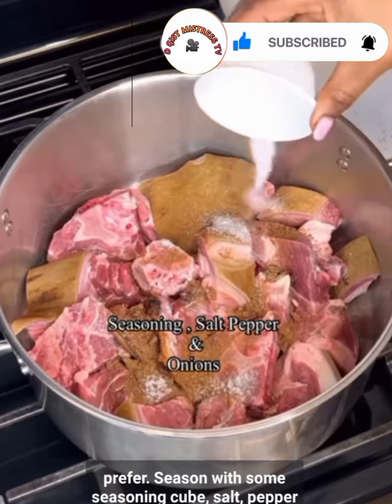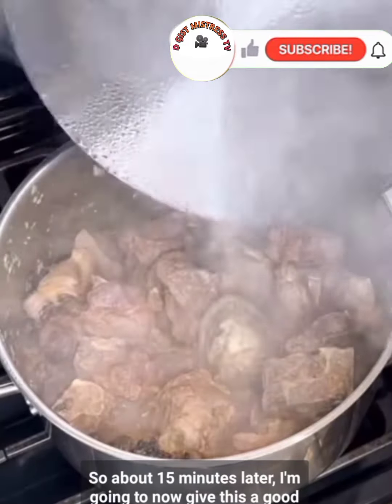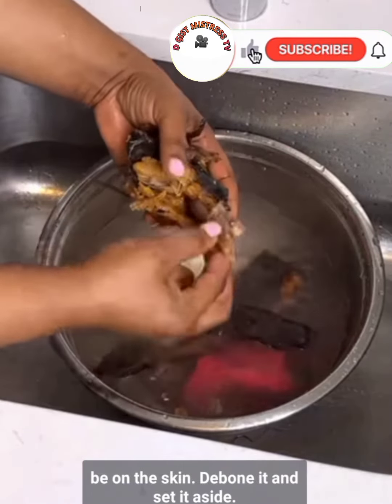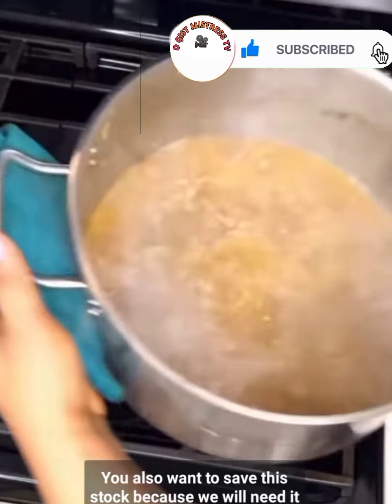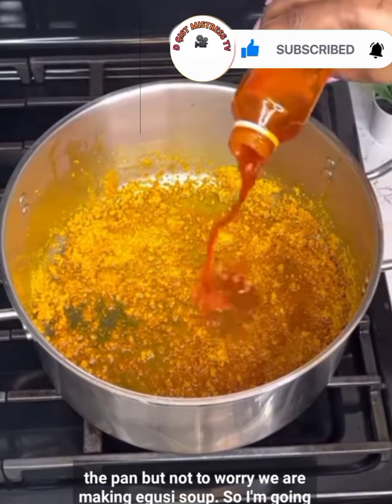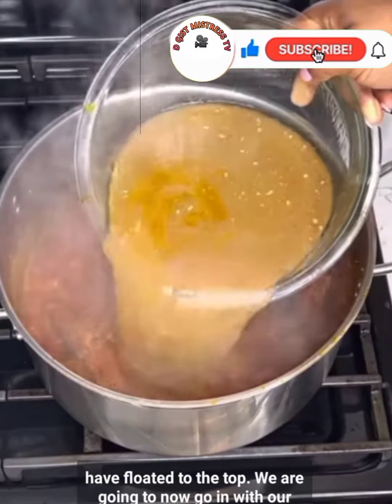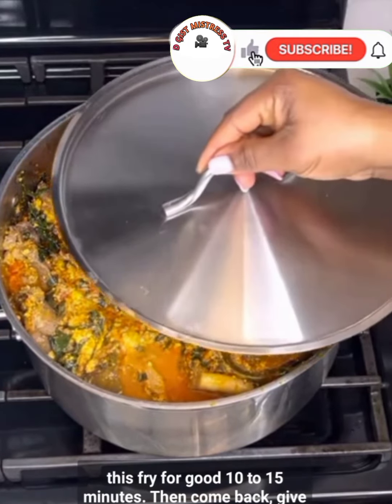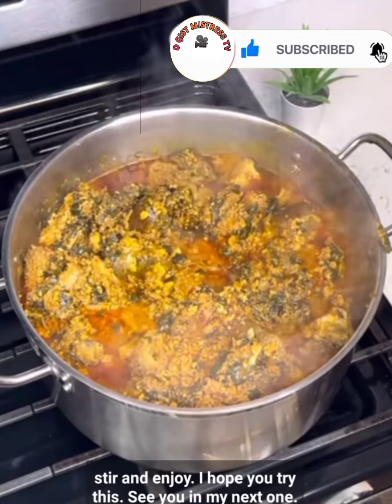HOW TO MAKE A DELICIOUS EGUSI SOUP